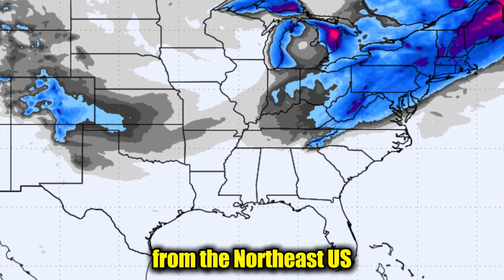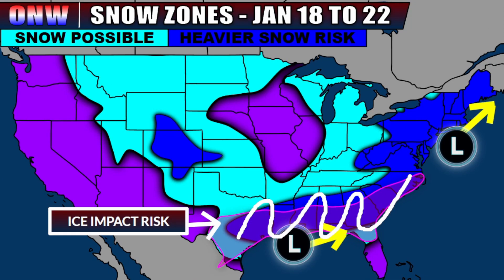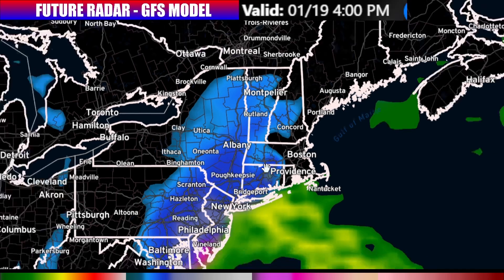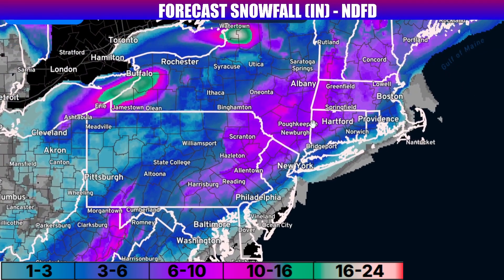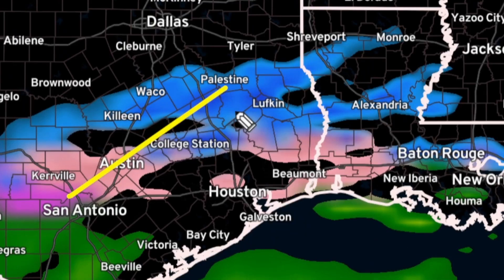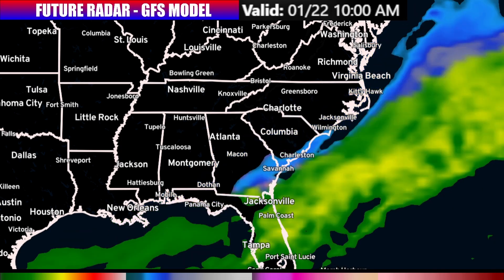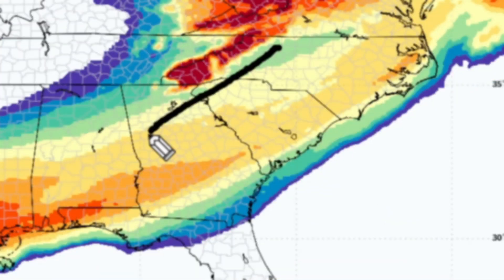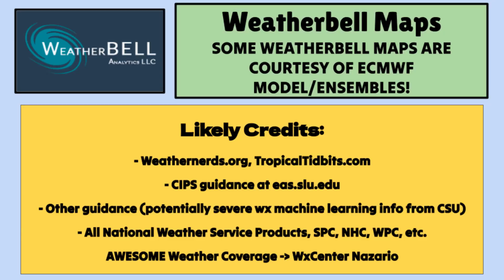NEWEST Data: BIG Snow/Ice Totals Ahead - Winter Storm Timings, What I Know Now | ONW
This weather video will break down the latest on two winter storms inbound, with data updates since my most recent video. Watch to the end for details on anything from an imminent Nor'Easter to a possible BIG southern snow for next week that is still on the table and looking more likely. LINKS to click:

0:00 - Introduction
0:18 - Rounds of WINTER Weather (Overview)
1:31 - Nor'Easter Inbound (Final Timeline)
3:22 - Nor'Easter Inbound (Snow Total Forecast)
5:07 - Southern Snow/Ice (Overview of Next Setup)
7:21 - Southern Snow/Ice (Heavy Snow Chances)
9:01 - Headlines Recap/Outro